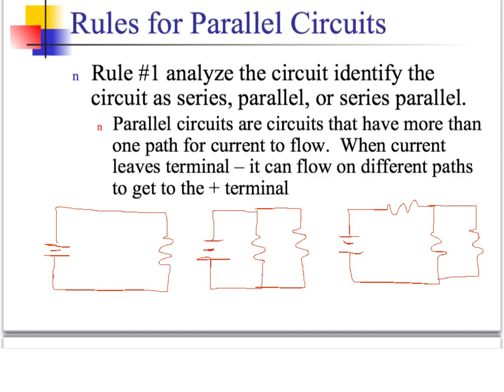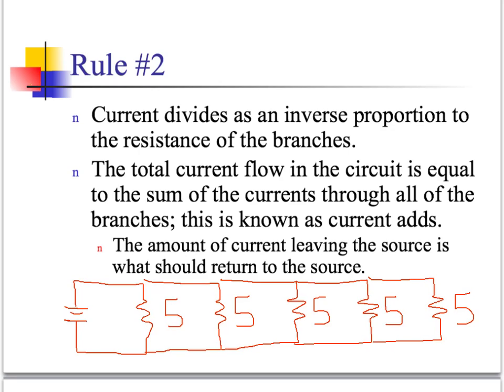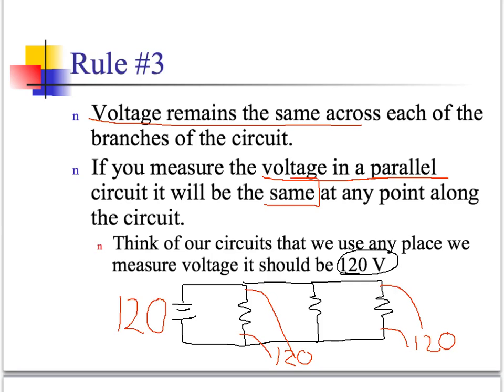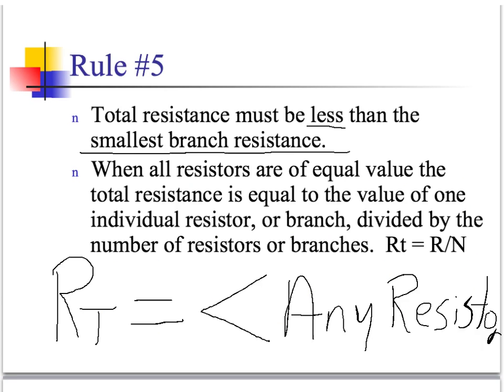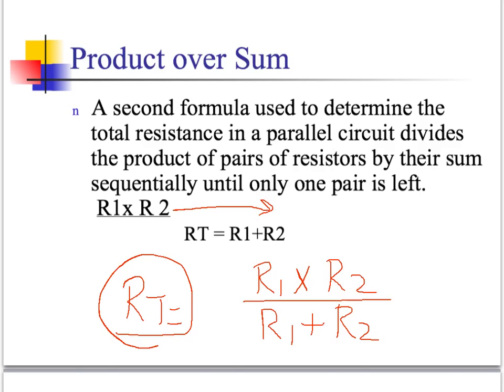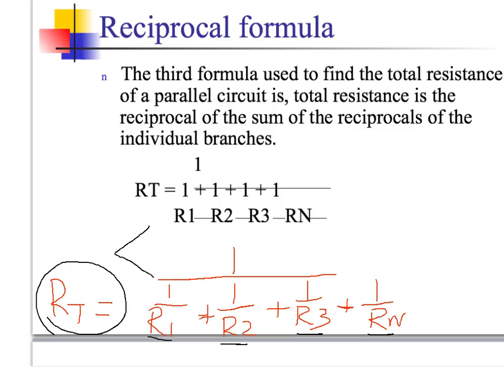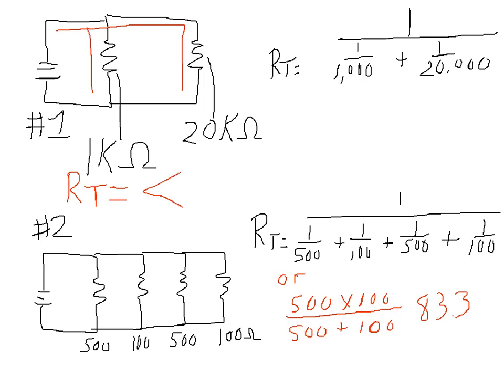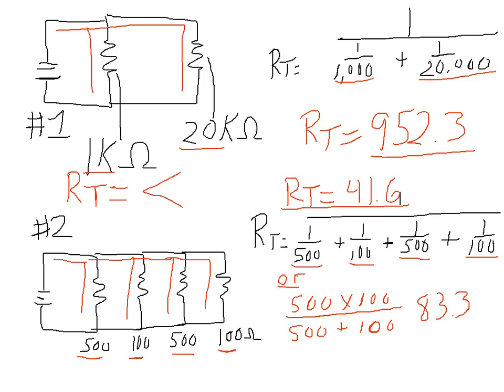Worksheet 1-8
Solving parallel circuits